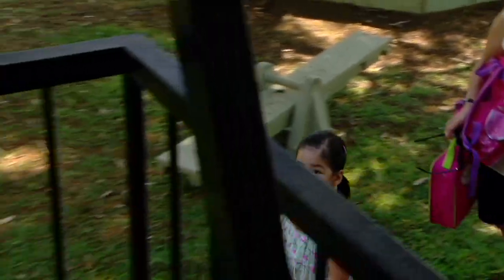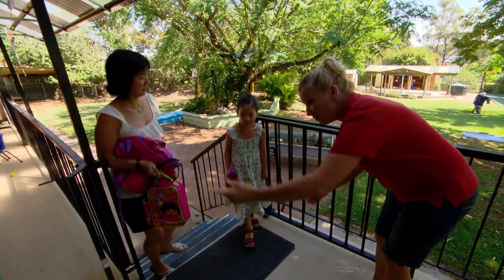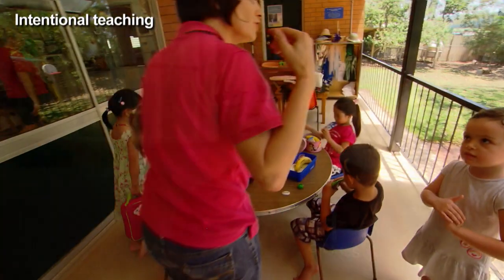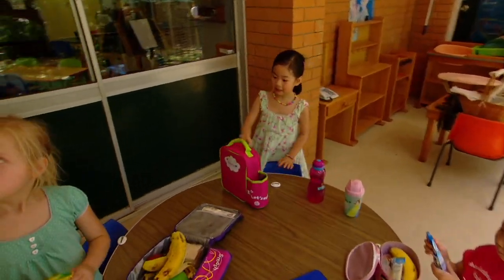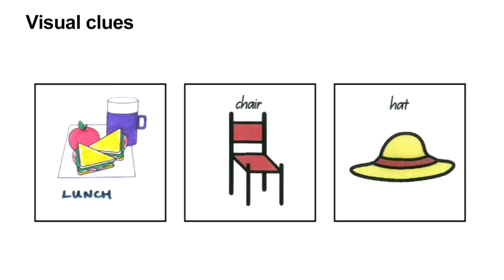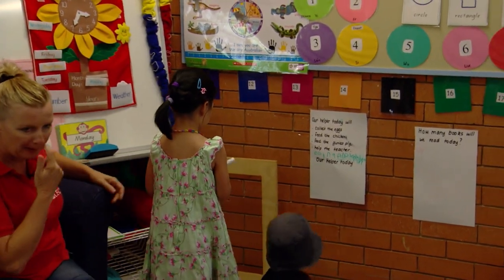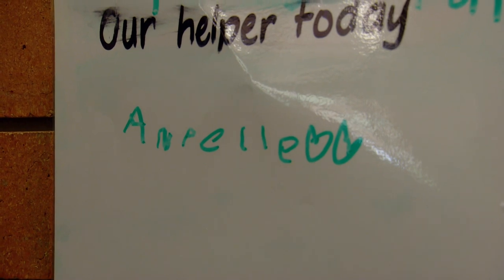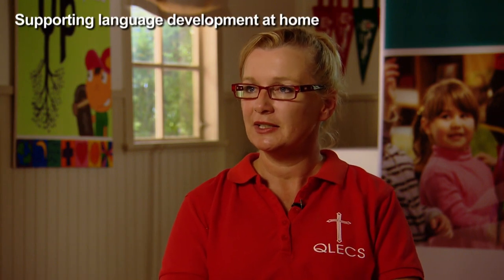Cultural and linguistic diversity: Case study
The purpose of this video is for teachers and staff to view and discuss a case study on cultural and linguistic diversity and how this relates to the Queensland kindergarten learning guideline (QKLG).